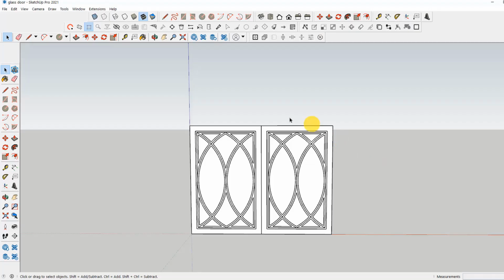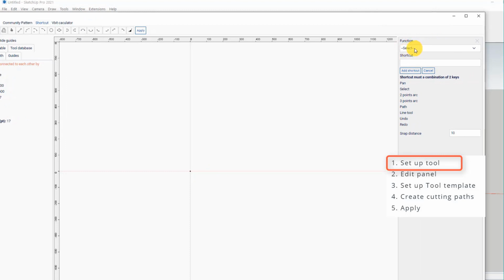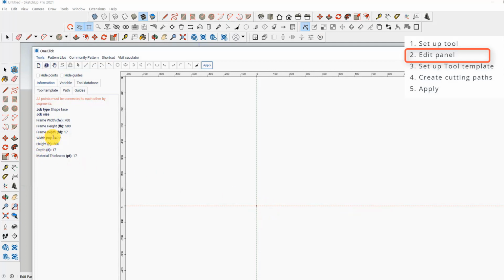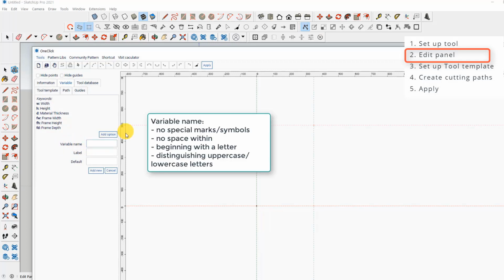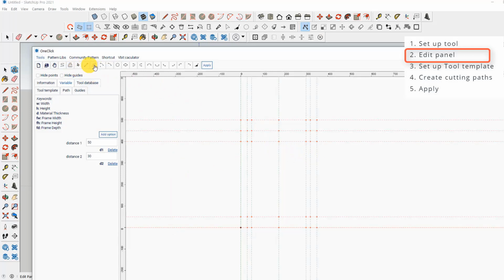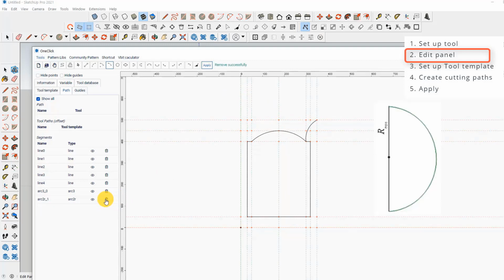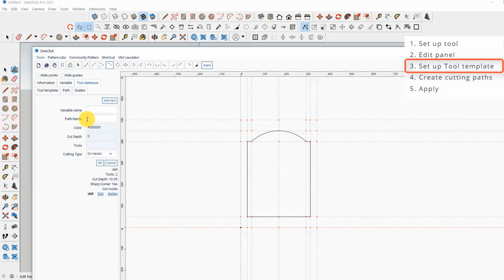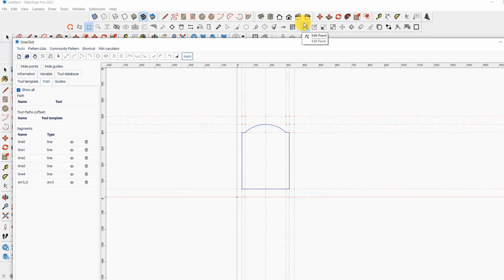25 - Edit Panel Tool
In this video, we'll give introductions to Edit Panel Tool which can be used to make many types of special doors or panels.